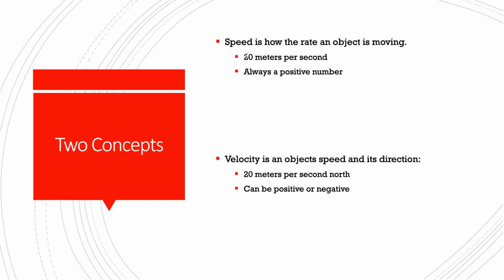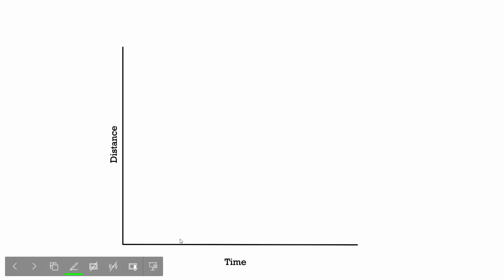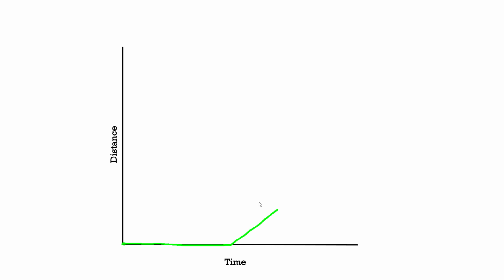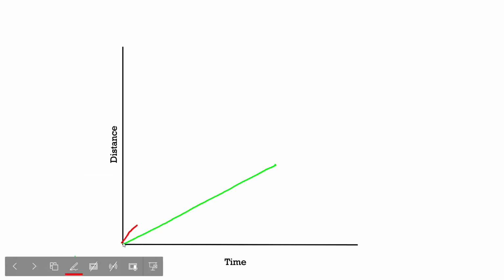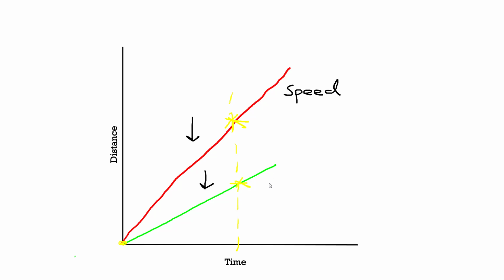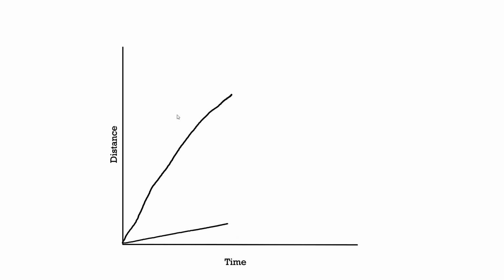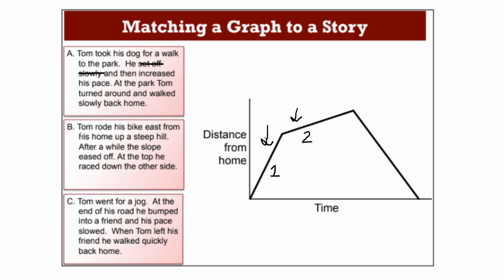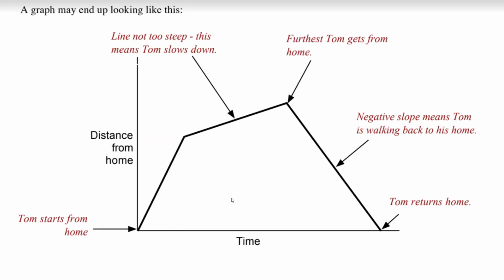Motion Graph Notes